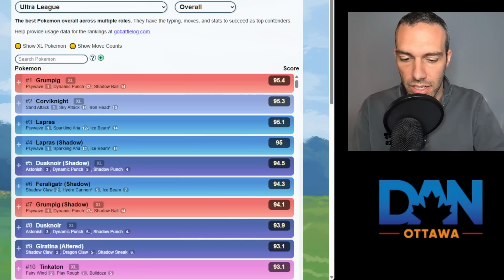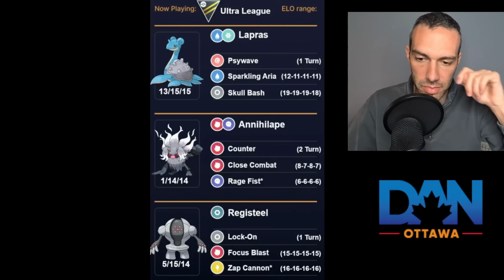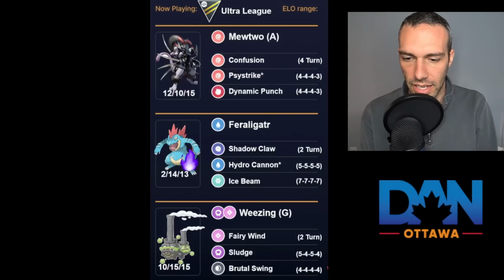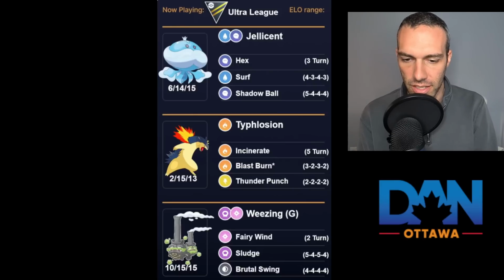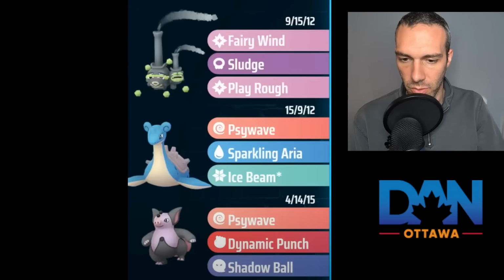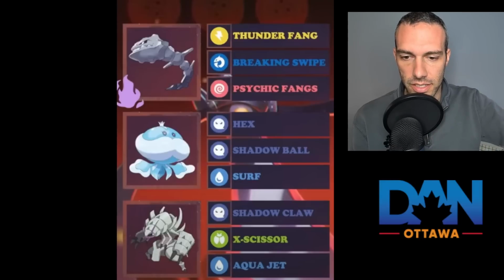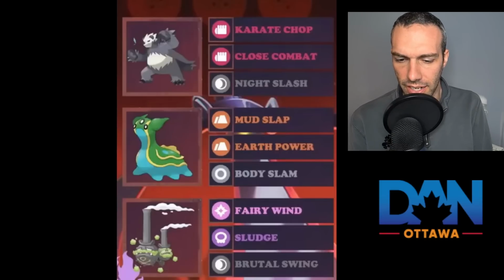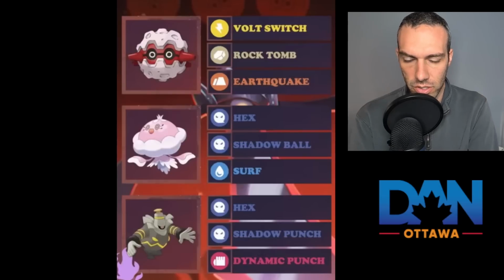Best ULTRA LEAGUE Teams | BUFFED & XL POKEMON RISE | Pokemon GO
We have a week of ultra league so I had to pull from HomesliceHenry, Jonkus, and ITSAXN to have enough teams to show.

This channel is where you come if you want ideas for:
Pokemon GO PVP Tips & Tricks
Beyond the Hype
Pokemon GO Gameplay
Pokemon GO PVP Team Build Guide